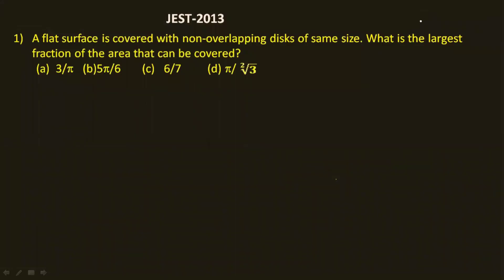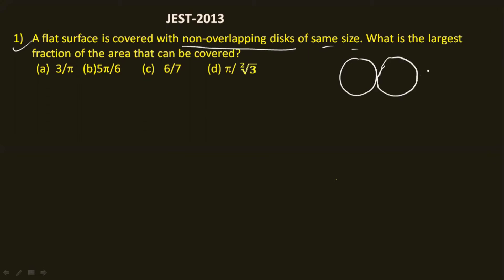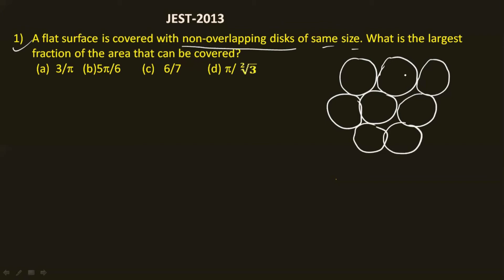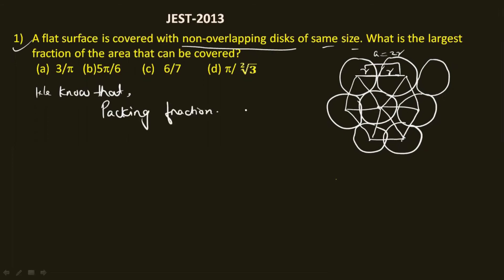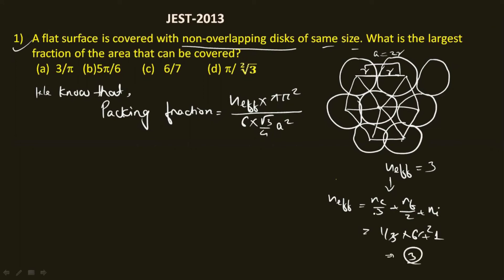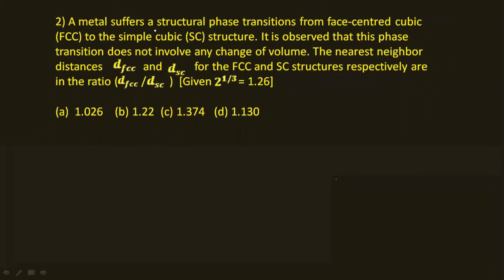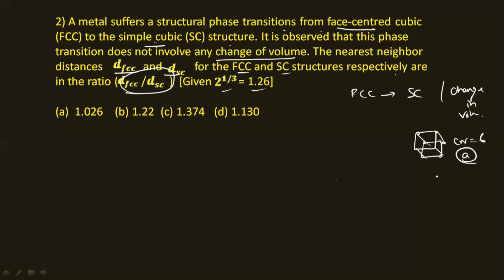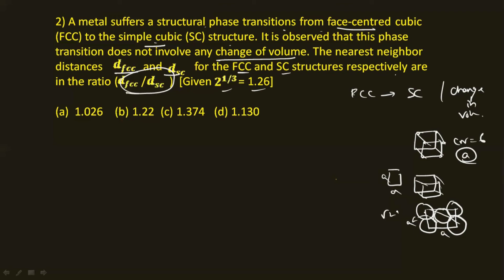PYQ'S | JEST 2013 | Solid State Physics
Hellow everyone..!!
In this video I have solved all the previous year questions of JEST from the year  2013 of solid state physics.
Detailed solutions to all questions.